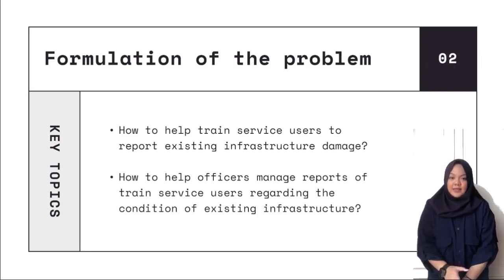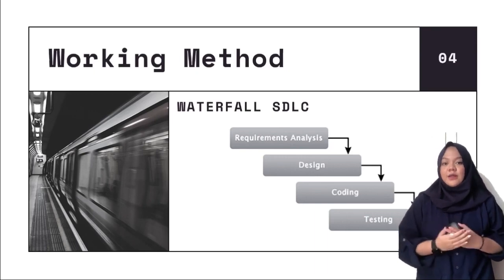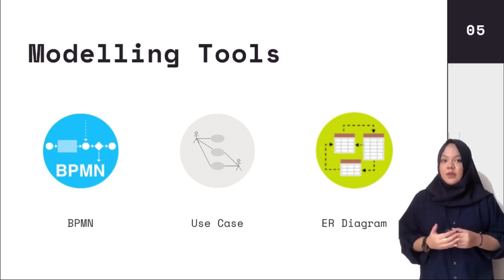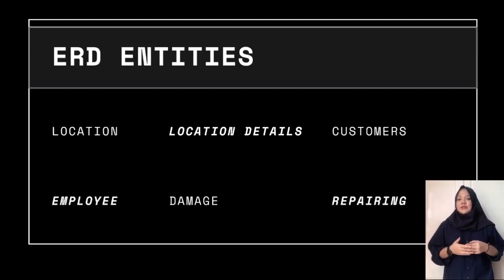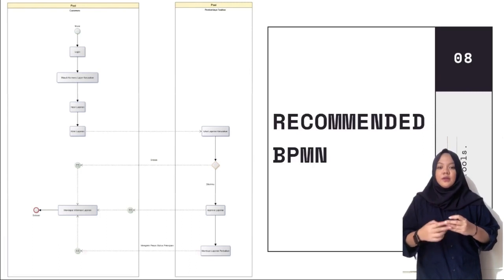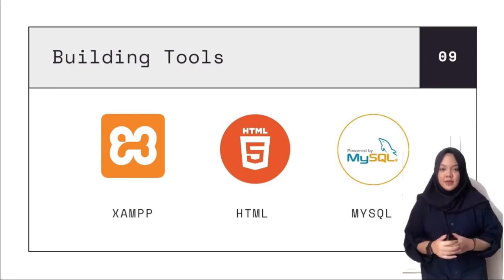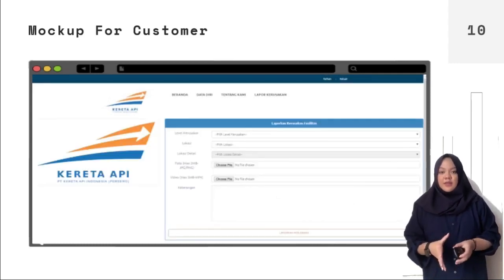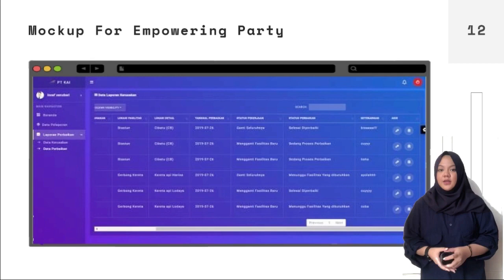English Presentation - Web-Based Application for Reporting the Facilities' Damage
English Presentation Entitled "Web-Based Application for Reporting the Facilities' Damage at the Train Stations and Inside the Wagon" Presented by Nindya Rifka Annisa